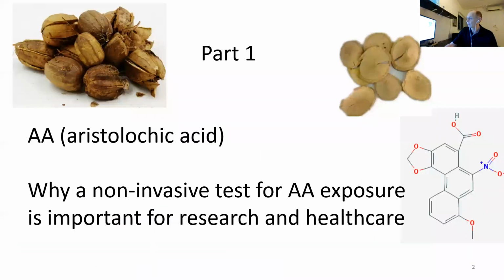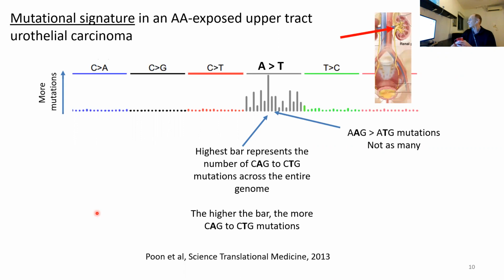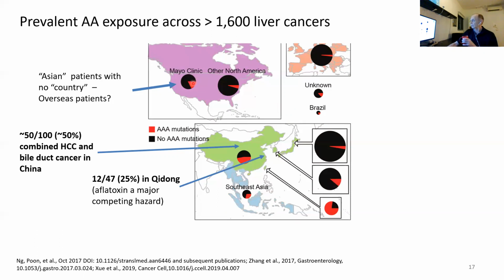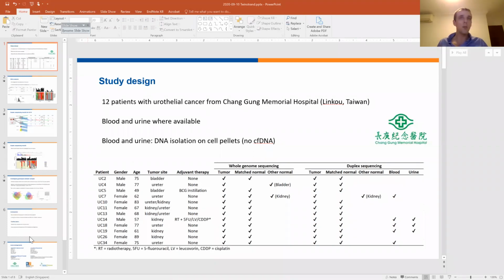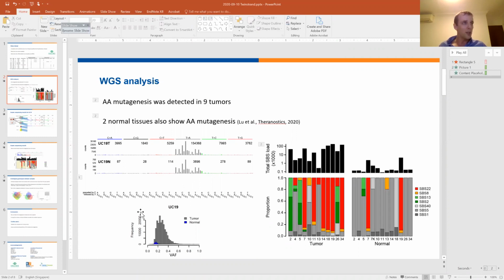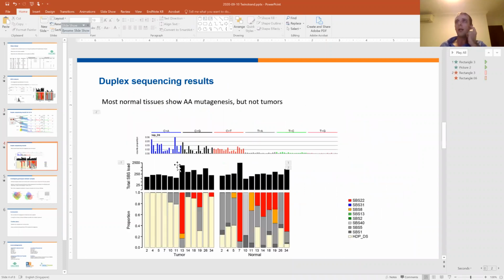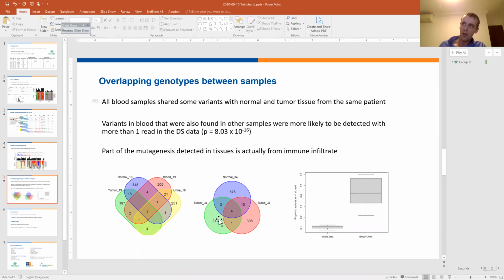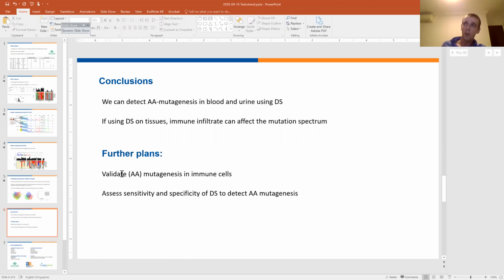Steve Rozen & Arnoud Boot, Duke-NUS: Why a Non-invasive Test for AA is Important forHealthcare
Presented at the TwinStrand Collaborators Meeting on September 10, 2020 and recorded with permission of the speaker.